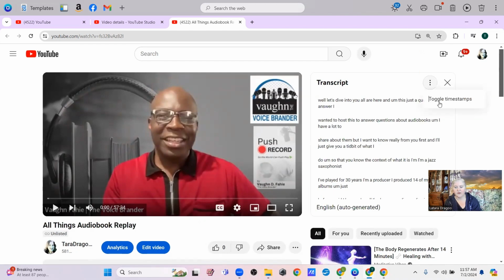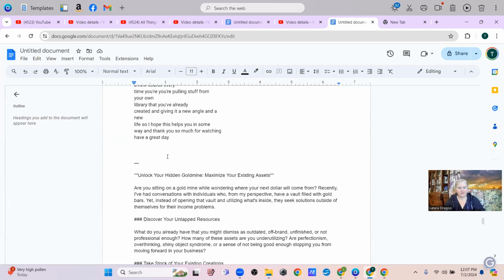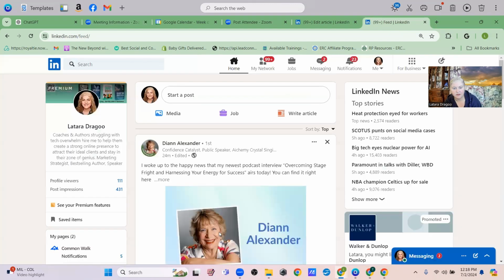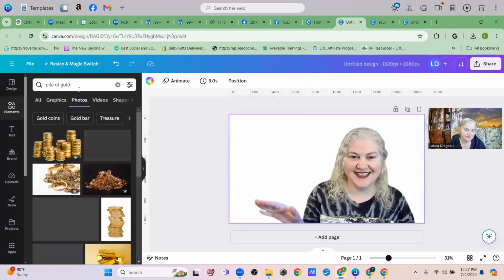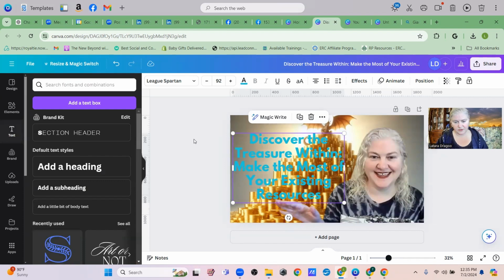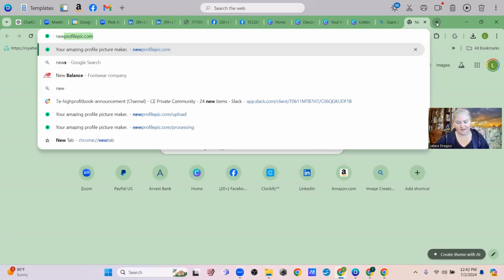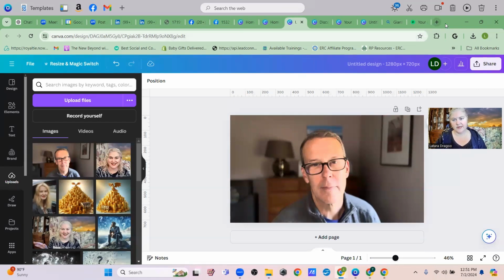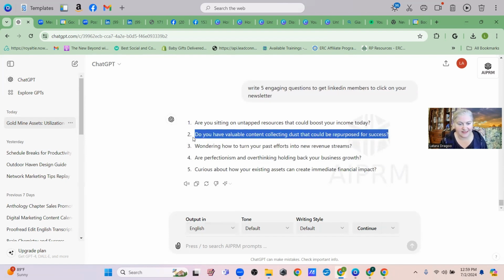How to Turn Your Youtube Video Into a LinkedIn Newsletter With AI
An Easy, Free Speech to Text Solution to Save You Time and Generate Content on Demand!